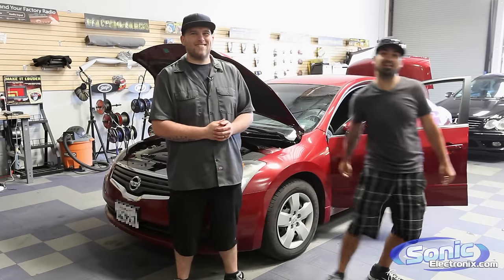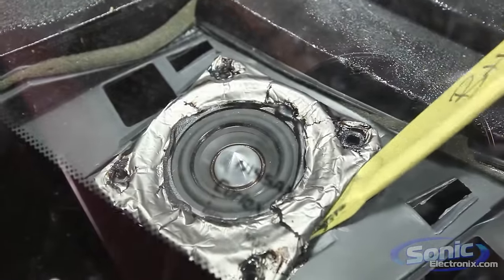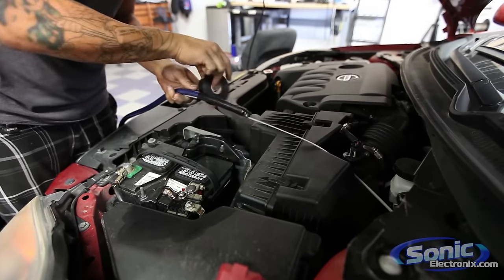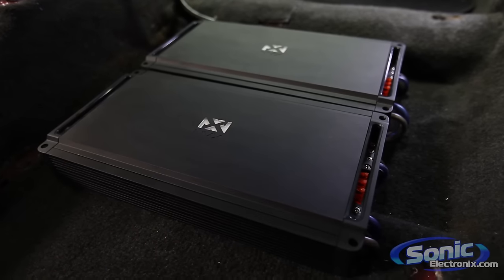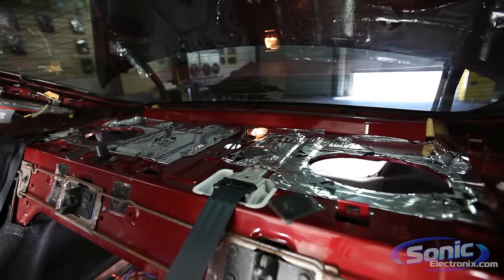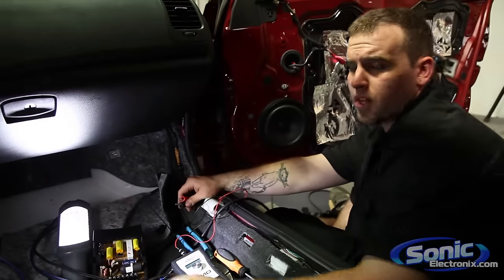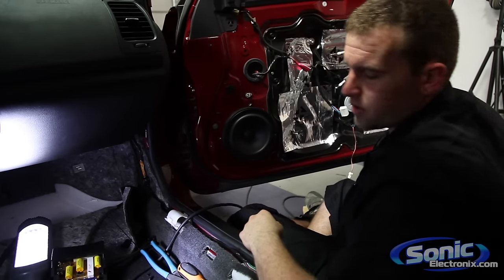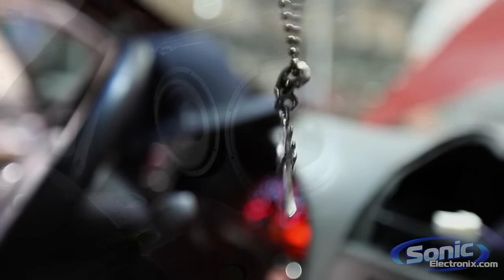Car Audio Installation - 2008 Nissan Altima Full NVX System - Speakers, Subs + more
This 2008 Nissan Altima was decked out in full NVX car audio gear. We filmed the entire installation process so you could see what we used, what we took out, how we did the install, and we share a few tips and tricks along the way. After ripping out the previous sound system (JL Audio, Infinity, Rockford Fosgate, & Bazooka) , we got to work and ended up with a high quality sounding system that got loud enough to rattle some teeth. Who needs teeth anyway? (By the way, be sure not to miss the bloopers at the end of the video!)

Here is a list of products used in the installation:
Two 12" Subwoofers:
Custom Enclosure Tuned to 34Hz